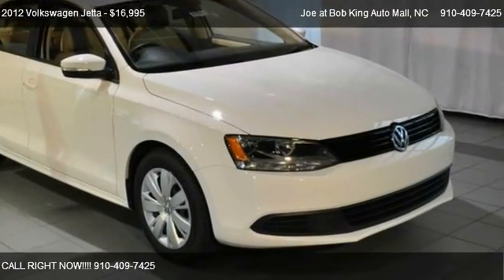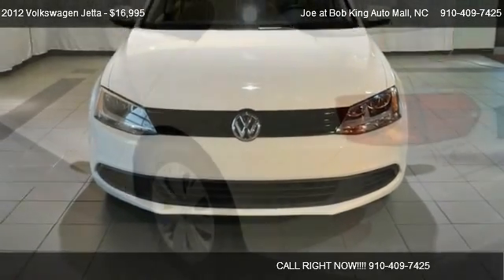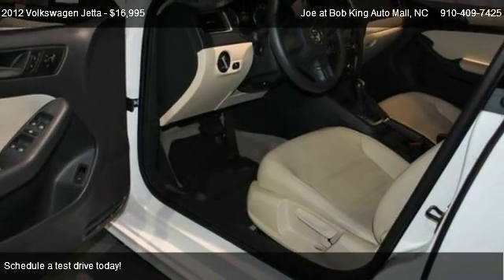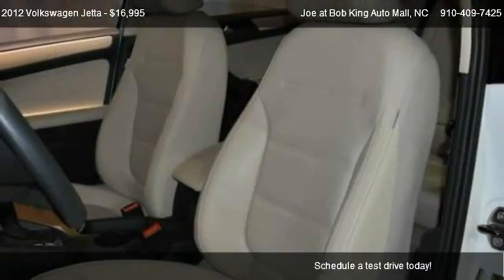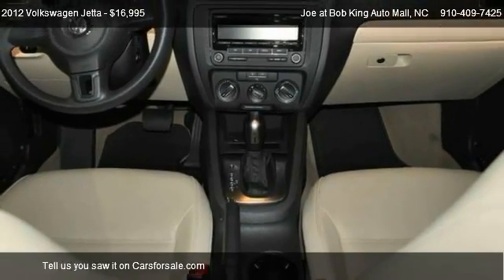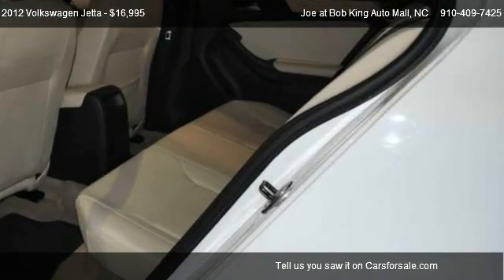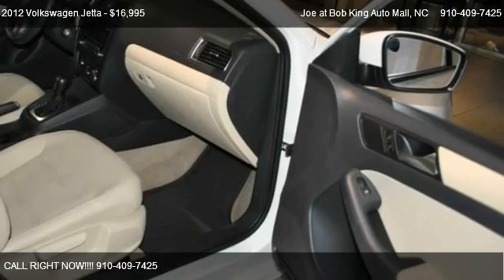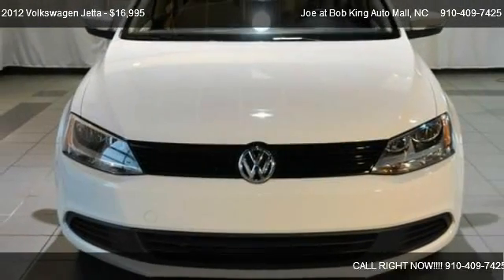2012 Volkswagen Jetta SE - for sale in Wilmington, NC 28403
Joe at Bob King Auto Mall
5115 NEW CENTRE DR

Come test dirve this 2012 Volkswagen Jetta SE for sale in Wilmington, NC.

Volkswagen Certified and Cornsilk Beige w/Corn Silk Beige V-Tex Leatherette Seat Trim. No games, just business! Move quickly! Who could say no to a simply outstanding car like this handsome-looking 2012 Volkswagen Jetta? Volkswagen Certified Pre-Owned means you not only get the reassurance of a 2yr/24,000 mile Bumper-to-Bumper Limited Warranty, but also a 112-point inspection/reconditioning, 24/7 roadside assistance, and a complete CARFAX vehicle history report. It will take you where you need to go every time...all you have to do is steer!